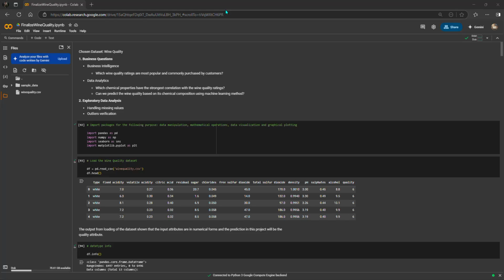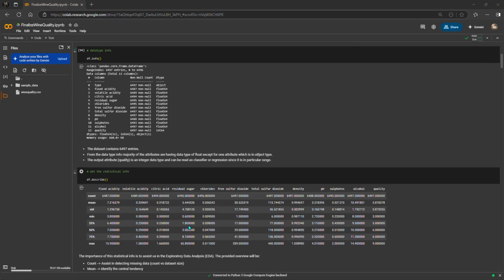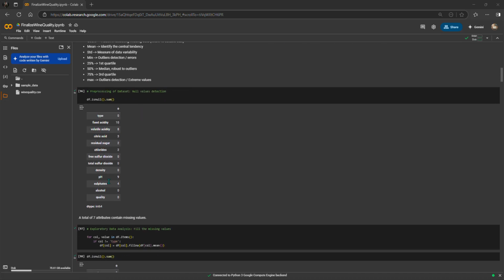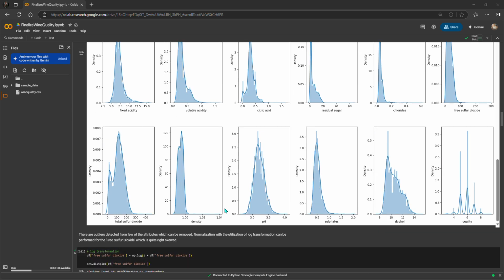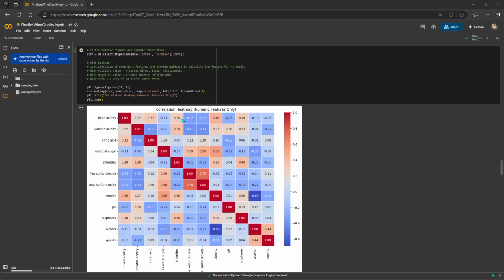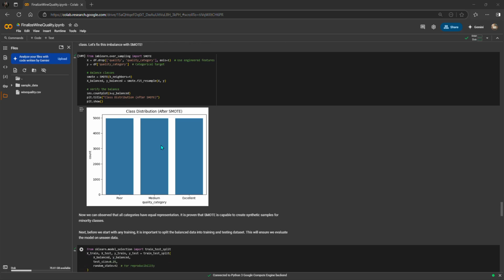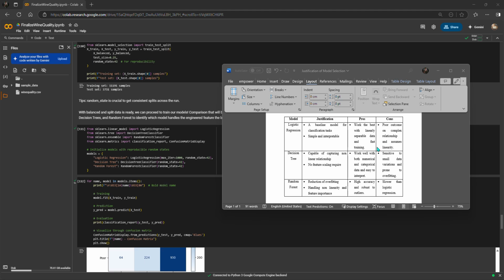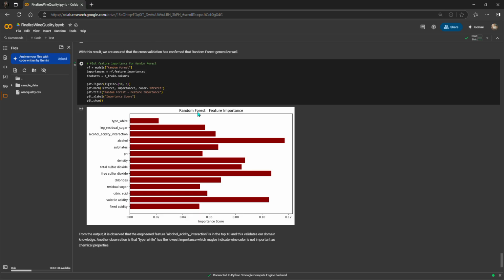[Assignment 1] Applied Machine Learning